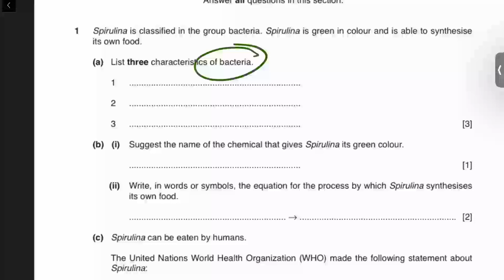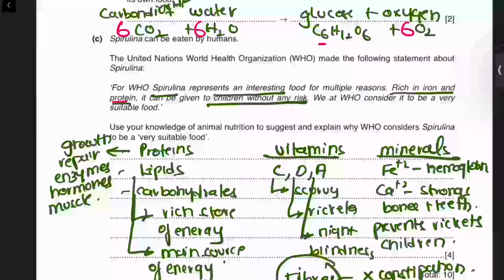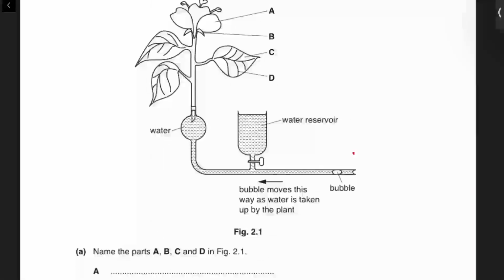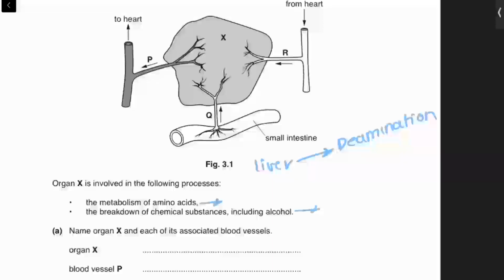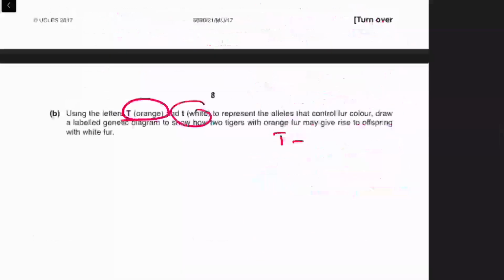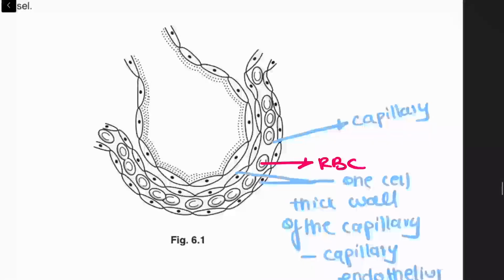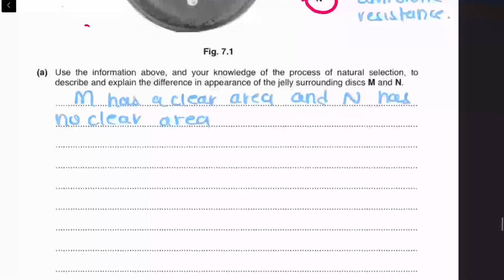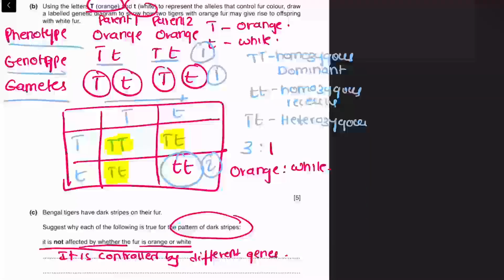Cambridge OL 2023 - Biology Paper Class and Revision by Dr. Shakeel Jaleel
Would you believe it? We have a bona fide Doctor in the house! Dr Shakeel Jaleel completed his schooling in the Middle East and attended medical school in Sri Lanka, having graduated from the Faculty of Medicine, University of Kelaniya, in 2019. His experience in medical school certainly serves as a boon as he is able to relate the subject of Biology to students in ways that would help them assimilate knowledge in practical ways. His teaching involves PowerPoint presentations, dissections of real organs, real life examples of how the Biology syllabus relates to patients he has treated and patients whom students would come across as potential doctors. Also, he has a personal set of human bones from college that he uses to help students understand body structures better. How awesome and scary is that? He currently works for the Emergency Treatment Unit at the National Hospital of Sri Lanka, Colombo and intends to expand his teaching to the areas of Pre Medicine and Medicine. He maneuvers through his life as a medical practitioner and teacher through this simple motto - treat all lives as one; a good human makes a good doctor.